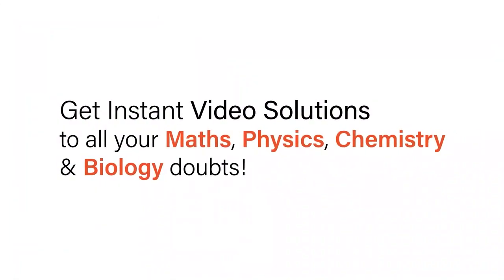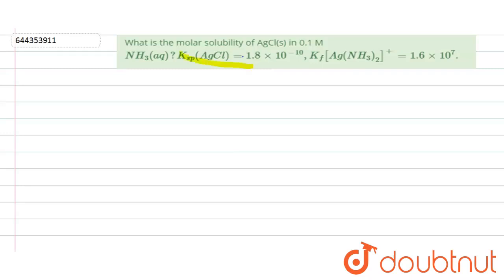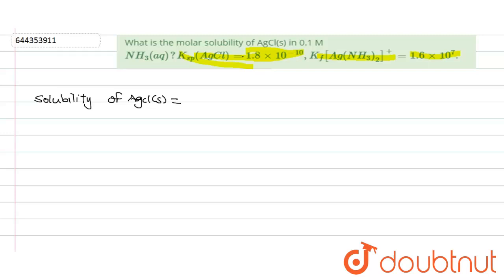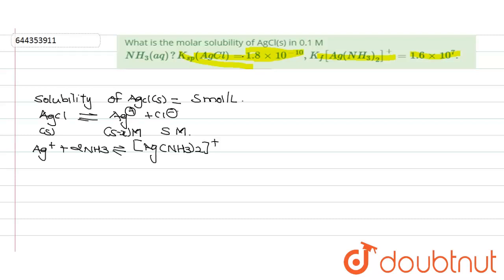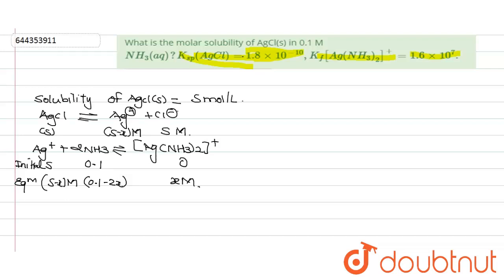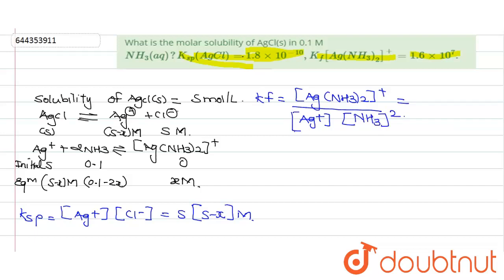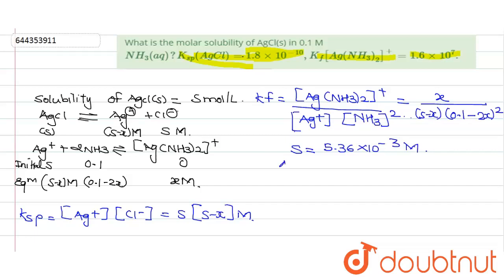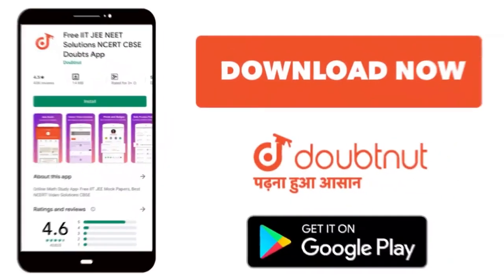What is the molar solubility of AgCl(s) in 0.1 M NH_(3)(aq)?K_(sp)(AgCl)=1.8xx10^(-10), K_(f)[Ag...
What is the molar solubility of AgCl(s) in 0.1 M NH_(3)(aq)?K_(sp)(AgCl)=1.8xx10^(-10), K_(f)[Ag(NH_(3))_(2)]^(+)=1.6xx10^(7).
Class: 12
Subject: CHEMISTRY
Chapter: EQUILIBRIUM
Board:IIT JEE

👉 Have Any Query? Ask Us.